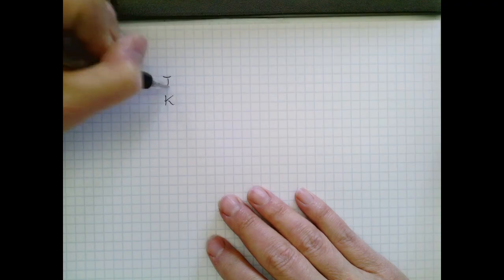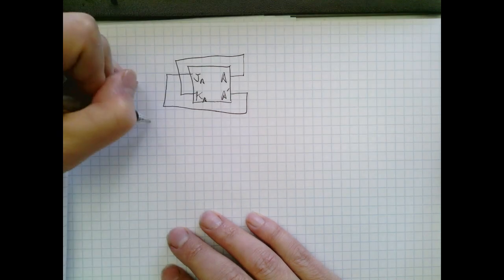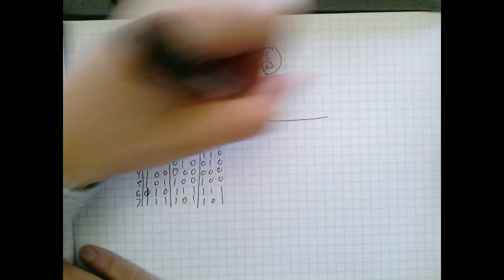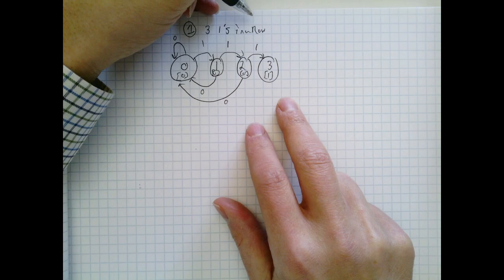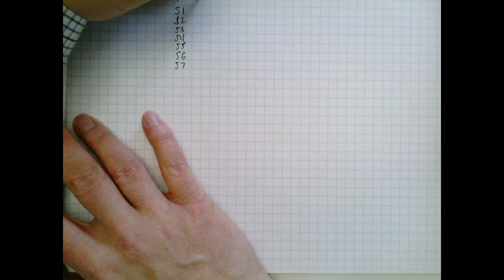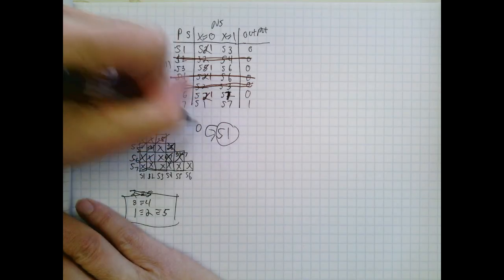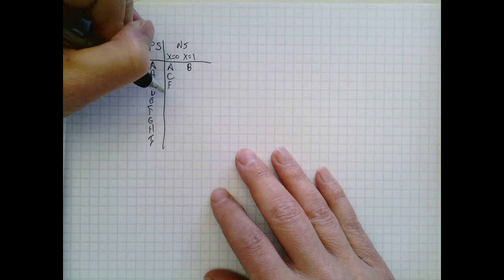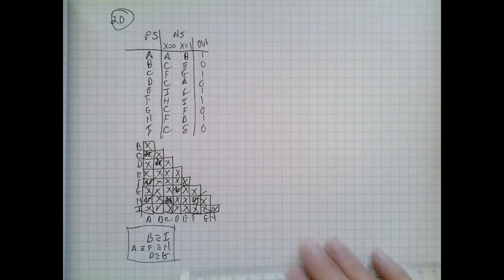IACT2021-04-26 Final Review